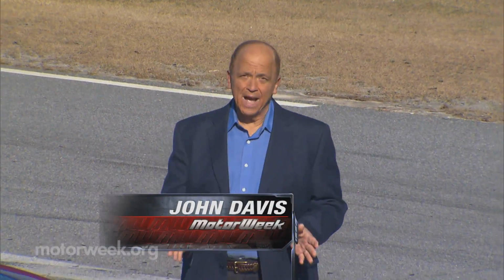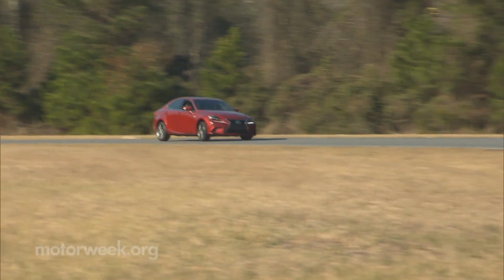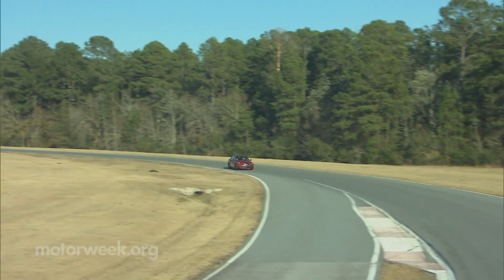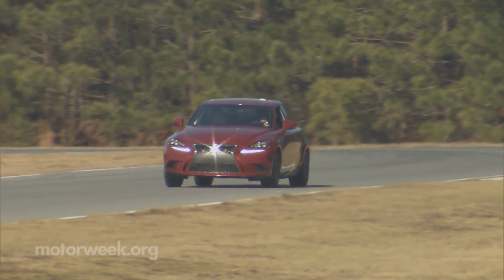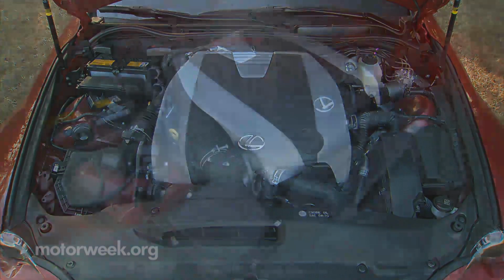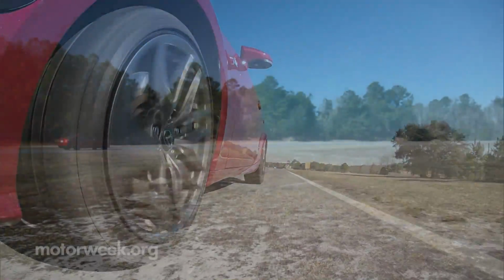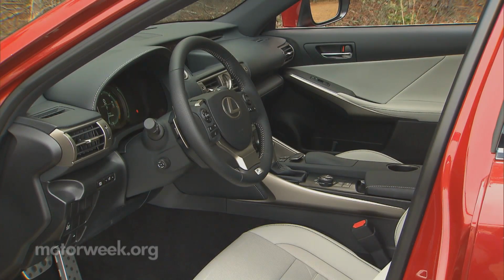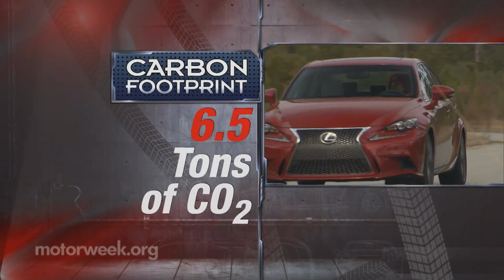Road Test: 2014 Lexus IS 350 F Sport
We test the Lexus IS 350 F Sport to see if it's truly track ready at Roebling Road Raceway.